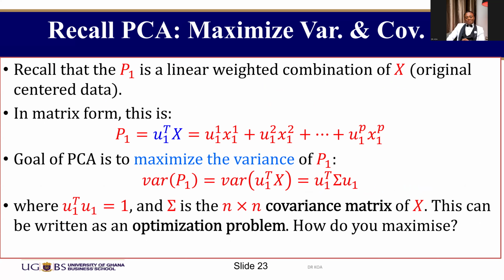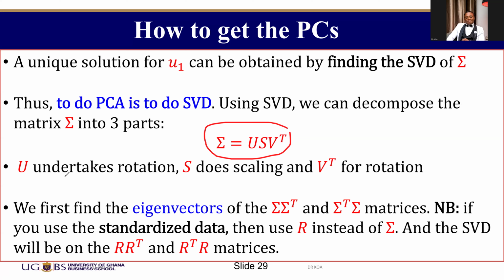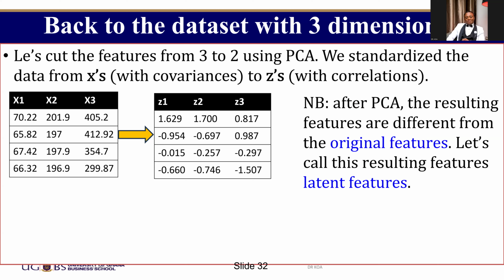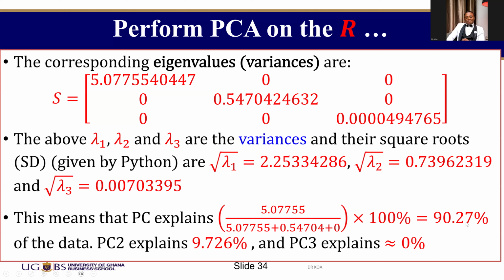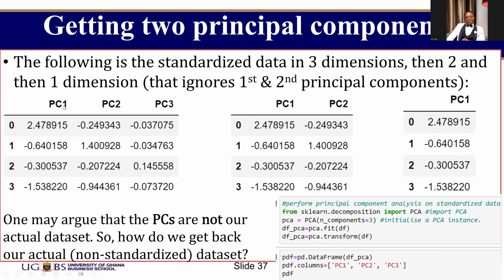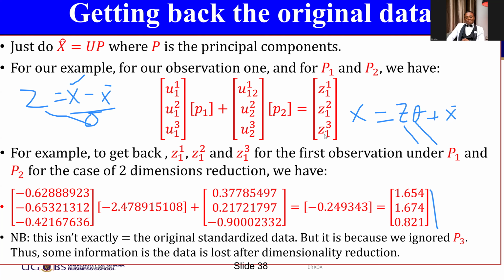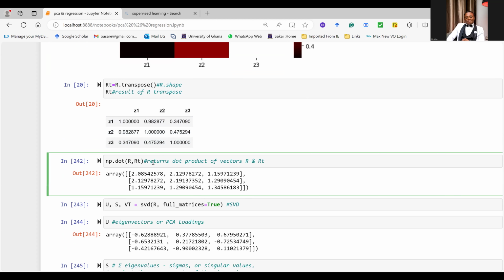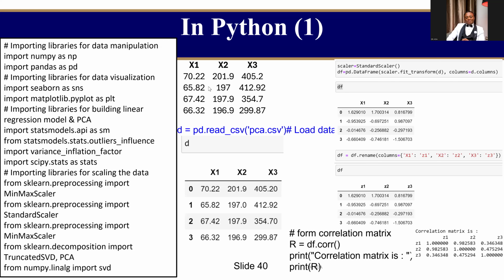S10b Principal Component Analysis Dimensionality Reduction Practice